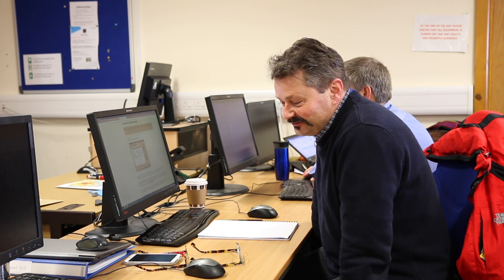MSc in Geographical Information Management (GIM) at Cranfield University - 2016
Find out about Cranfield's MSc in Geographical Information Management from our staff, students and alumni.

Enquiries Office:  T: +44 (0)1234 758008

The Geographical Information Management programme is unique in providing a balanced coverage of the key GIS technologies. The course is taught to small groups by experts and the ratio of staff to students is one of the best available anywhere. Courses are not isolated from the real world and many are supported by research groups working on cutting-edge programmes. Our aim is to prepare you, whether coming from university or industry, for a challenging career in one of the growing range of industrial and research sectors that now routinely make use of the GI technologies. To enable this you will need to develop specialist skills, acquire experience of spatial problem solving and develop a range of personal skills. To help you achieve this taught courses involve a varied selection of case study work, tutorials and lectures led by centre staff and senior visiting lecturers from industry.

This programme includes an individual research thesis which provides an opportunity to study a problem in some detail, whilst some of the courses also include a group design project allowing the realism of industrial projects to be introduced. The course is offered in a modular form to facilitate a part-time mode of study.

Prestige Scholarship

The Prestige Scholarship provides funding of up to £11,000 to cover up to £9k fees and a potential contribution to living expenses. This scholarship has been designed to attract exceptional candidates to Cranfield University so we welcome applications from UK or EU graduates with a first-class honours undergraduate degree. Prestige Scholarships are available for all MSc courses in the Energy, Environment and Agrifood themes.

Merit MSc Bursary

The Merit MSc Bursary provides funding of up to £5,000 towards tuition fees. Applicants should be UK or EU graduates with a first class honours, 2:1 honours or in exceptional circumstances 2:2 honours undergraduate degree in a relevant subject. Merit MSc Bursaries are available for all MSc courses in the Energy, Environment and Agrifood themes.

International MSc Bursary

The International MSc Bursary provides funding of up to £5,000 towards tuition fees. Applicants should be from outside the EU with a first class honours or upper second class honours undergraduate degree or equivalent in a relevant subject. International MSc Bursaries are available for all MSc courses in the Energy, Environment and Agrifood themes.

Cranfield Postgraduate Loan Scheme (CPLS)

The Cranfield Postgraduate Loan Scheme (CPLS) is a funding programme providing affordable tuition fee and maintenance loans for full-time UK/EU students studying technology-based MSc courses.

Conacyt (Consejo Nacional de Ciencia y Tecnologia)

Cranfield offers competitive scholarships for Mexican students in conjunction with Conacyt (Consejo Nacional de Ciencia y Tecnologia) in science, technology and engineering.

Commonwealth Shared Scholarship Scheme

Students from developing countries who would not otherwise be able to study in the UK can apply for Commonwealth Shared Scholarships for Master’s study, jointly supported by UK universities.